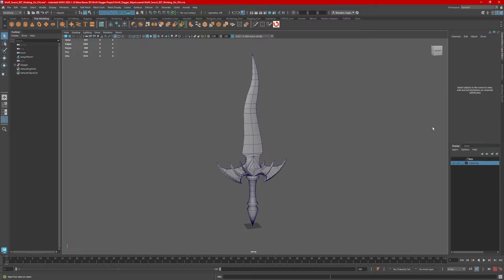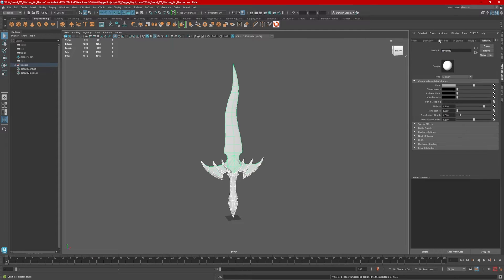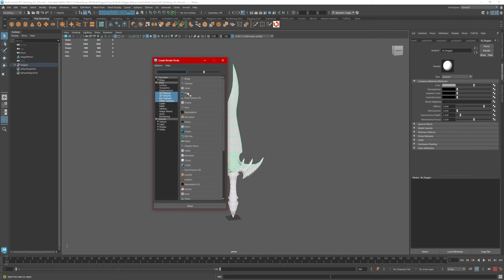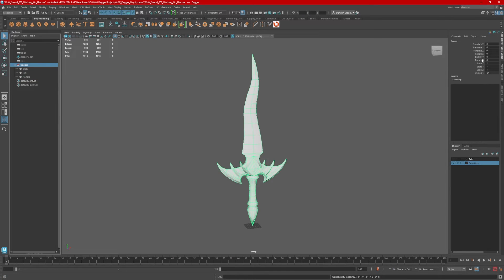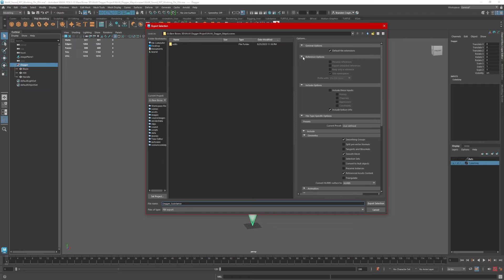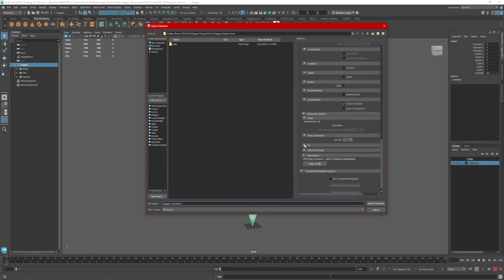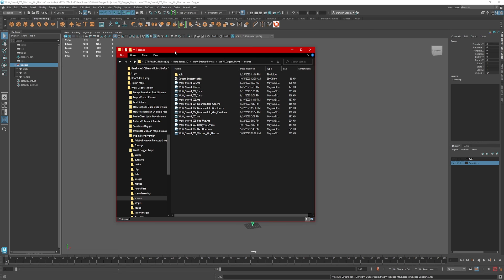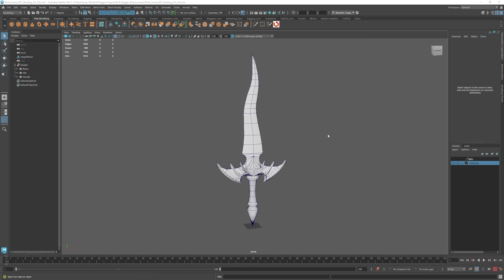How to Export an FBX from Maya for Substance Painter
Bare Bones 3D here with a quick look at how to export a model as an FBX file to Paint in Substance Painter, or any other software.